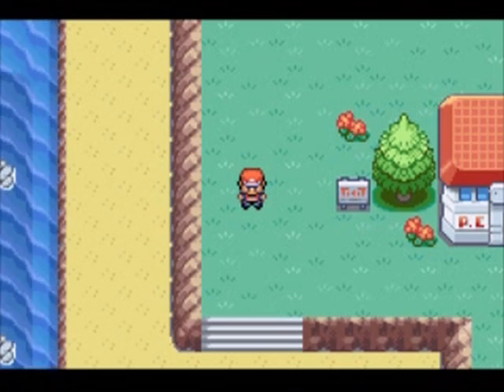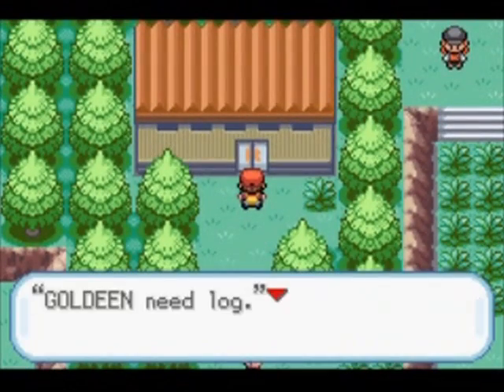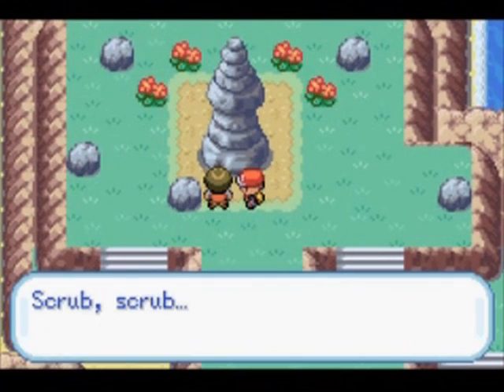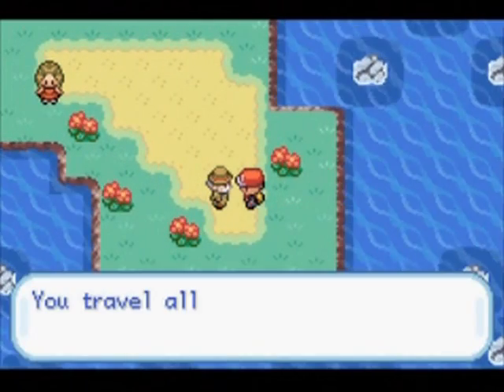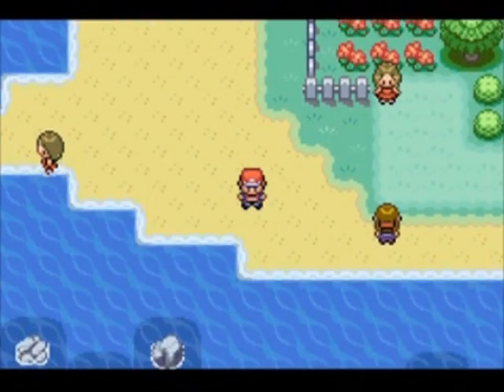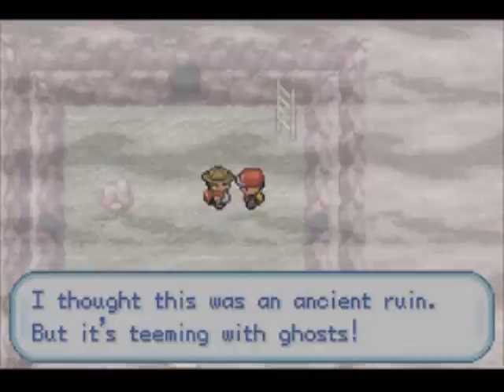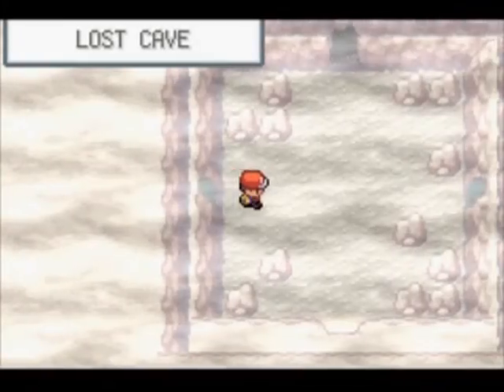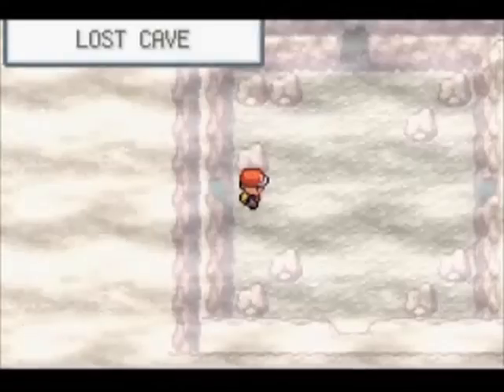Pokémon LeafGreen Walkthrough Part 50: Exploring Chrono Island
This is the Pokémon Traveler's Guide LeafGreen walkthrough. In this part we explore all of Chrono Island; including the Five Isle Meadow, Resort Gorgeous and the Lost Cave.

Chapters:
*Intro: 00:00
*Five Isle Meadow: 00:59
*Memorial Pillar: 03:13
*Water Labyrinth: 06:02
*Resort Gorgeous: 07:30
*Lost Cave: 10:40

New Pokémon:
*Five Isle Meadow:
**Sentret
**Hoppip
**Remoraid
*Lost Cave:
**Misdreavus

Important items found:
*TM42 - Facade